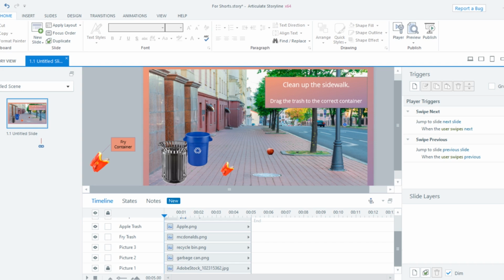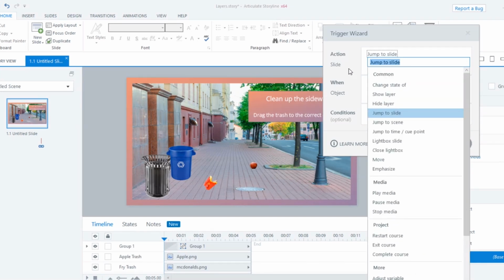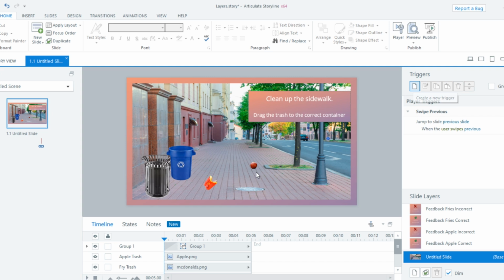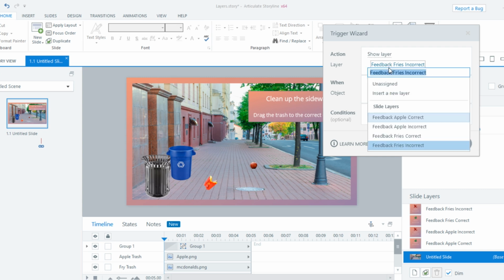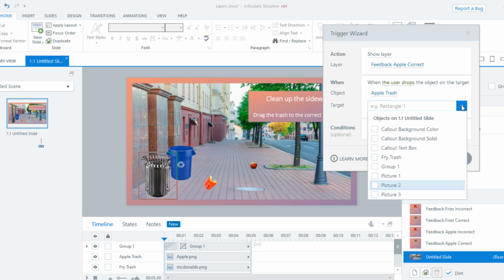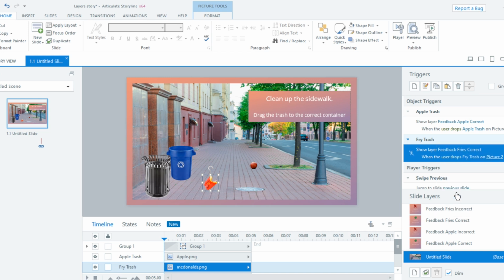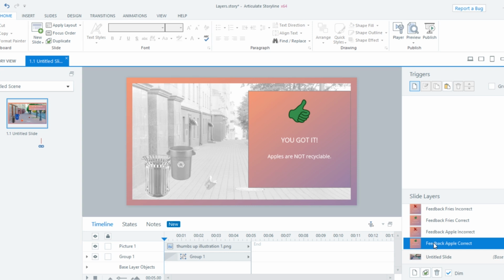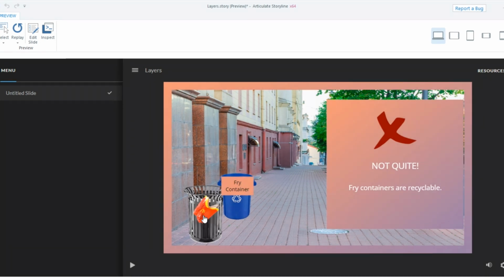Ep 11: How to use Triggers in Storyline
New to Articulate Storyline? Or need a refresher on Layers?

In today’s episode of The Learning Blueprint, we will show a quick demo of how to use triggers in storyline.

Insights for You:

Creating outcome-based, behavior-shifting learning experiences using Articulate Storyline requires knowledge of all the tools and features of it. In this episode, you'll learn how to essentail triggers feature.

You can purchase a full learning experience on this topic by checking out our library of learning experiences